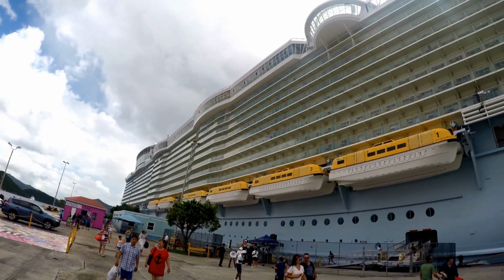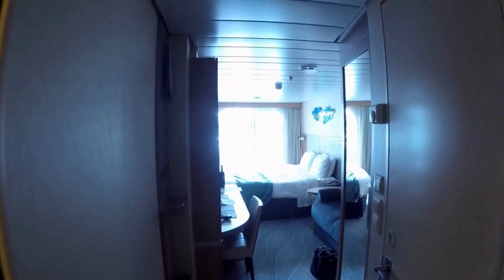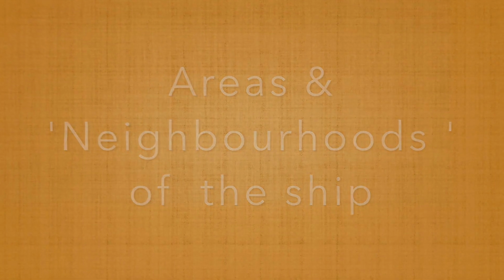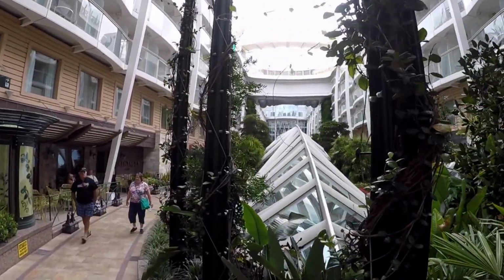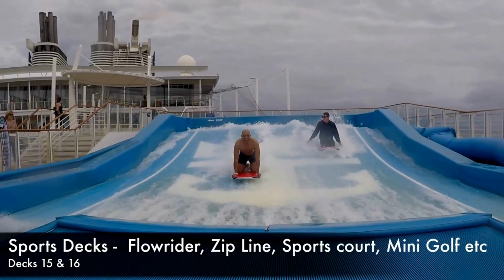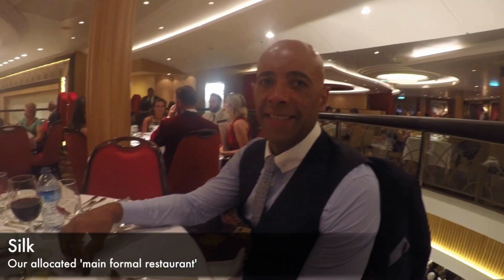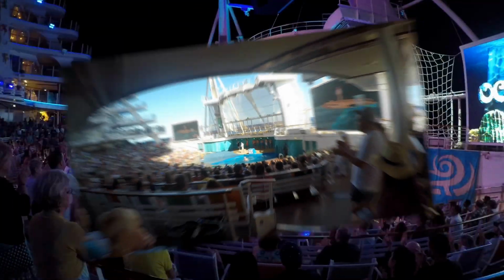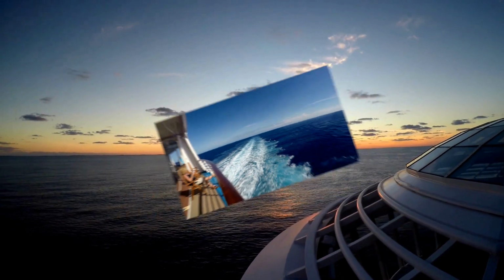Allure of the Seas Cruise Ship Review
Our first cruise ship, done during our 7 night Caribbean Cruise in Nov 16.